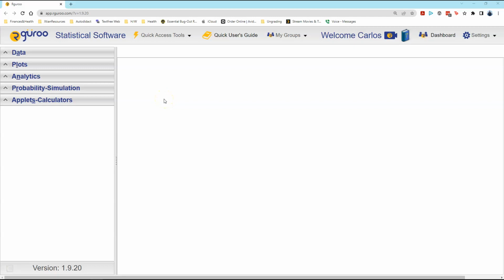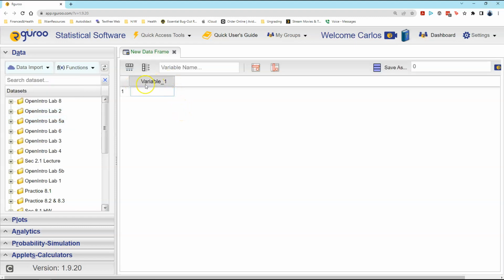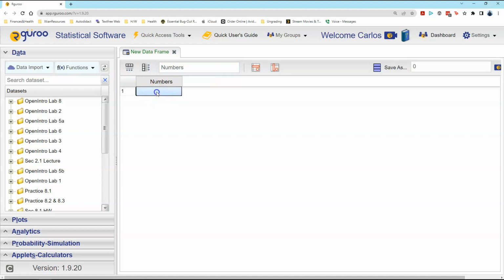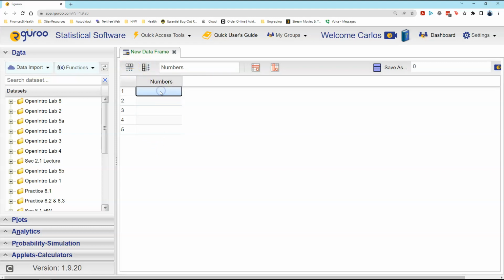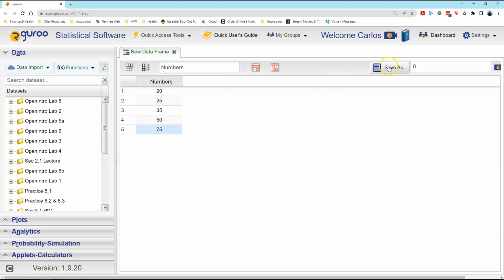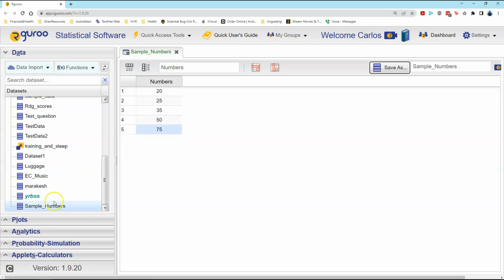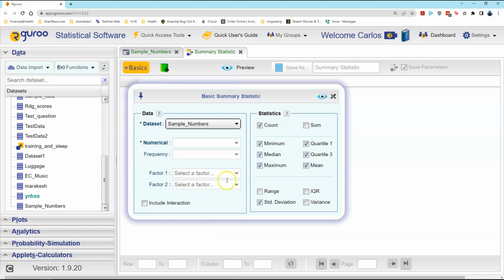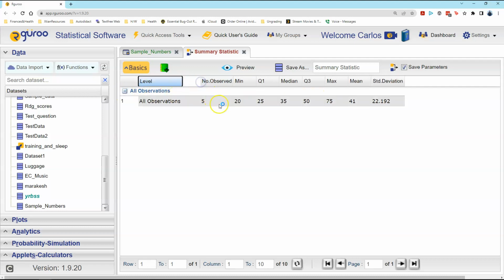Chapter 2 (extra topic) - Create a Dataset in Rguroo